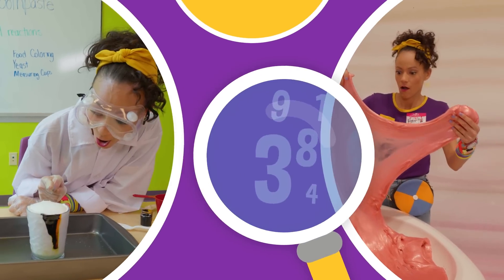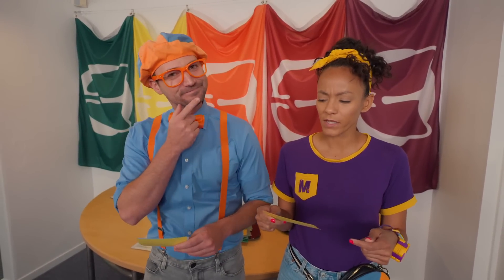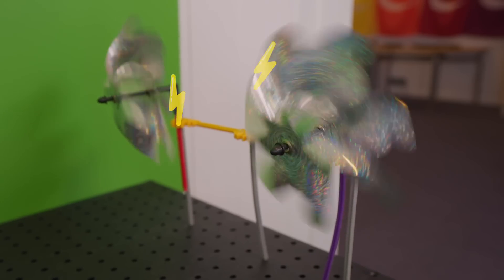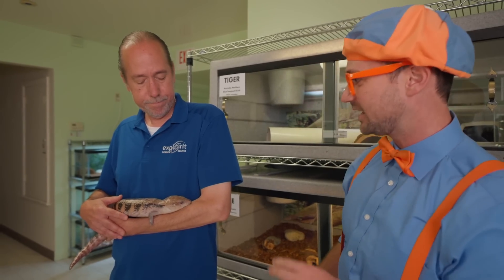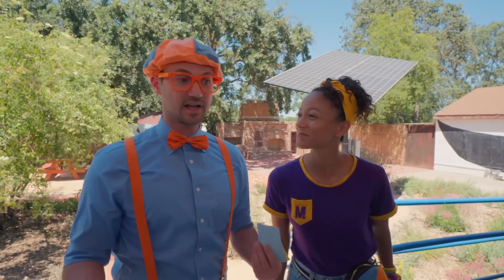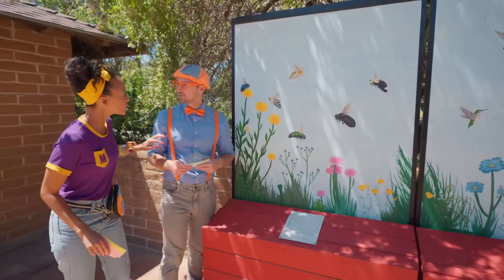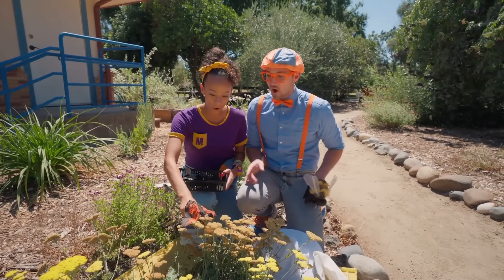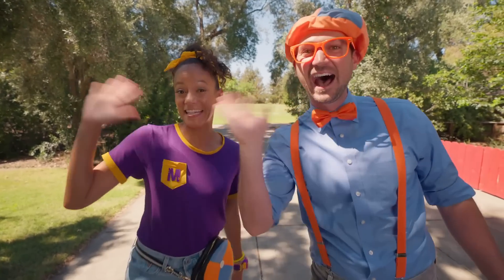Blippi and Meekah's Science Scavenger Hunt | Educational Videos for Kids | Kids TV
Blippi and Meekah embark on a science-themed scavenger hunt at Explorit Science Center in Davis, CA.